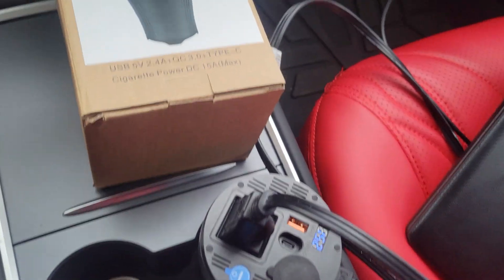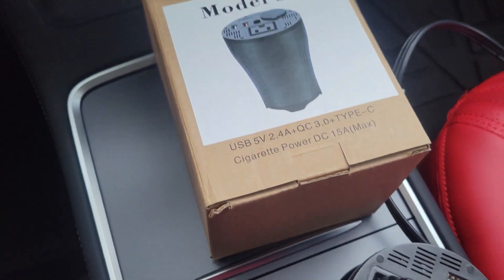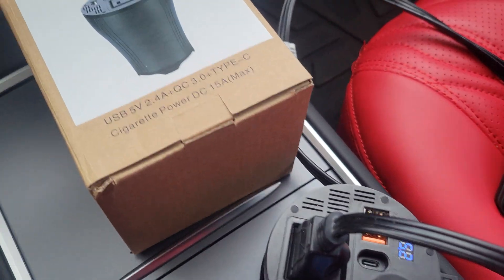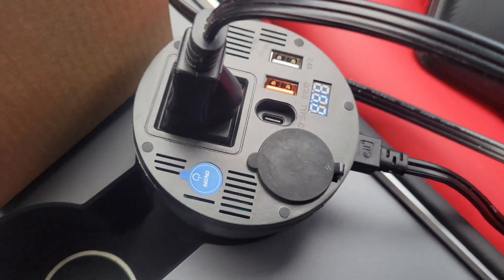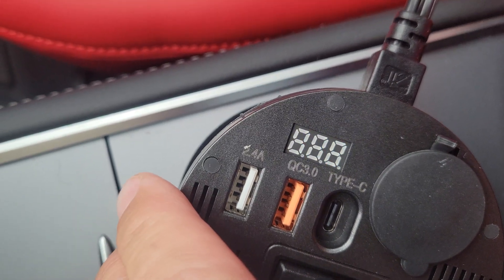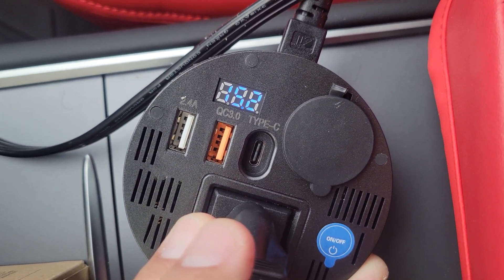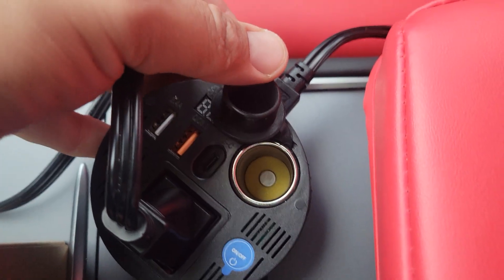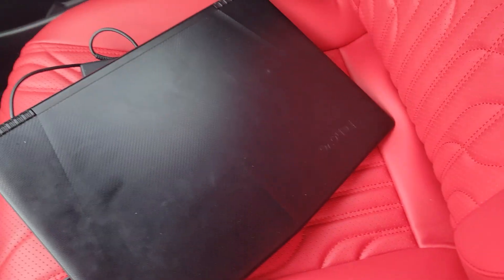Power Inverter for new Teslas with 15.5V Lithium Ion battery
with the new 15.5V low voltage lithium Ion battery, you can not just buy a 12V to 115V power converter.  It might work for a bit, but probably stop working after a while because of the high supplied power.

@ComputerEngineeringCPE recommended this product to me, which I am now testing. This rated for the higher voltage.

You can get it on Amazon

other items I recommend:
Tesla puddle lights:

fix a flat kit:

tesla pucks:

sports pedals for your tesla

floor mats:

BentheEVguy is not a licensed technician or workshop. Consult OEM workshop or licensed workshop for troubleshooting advice